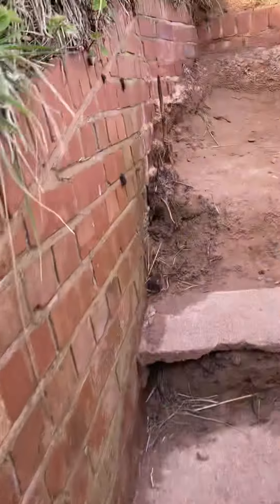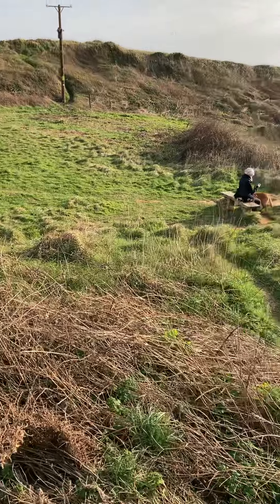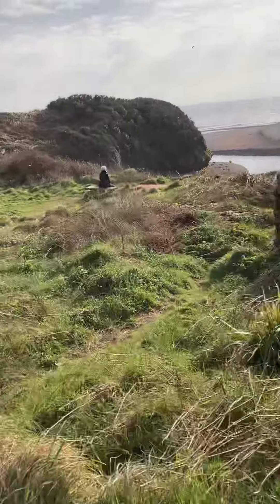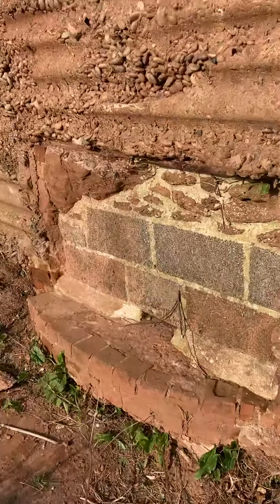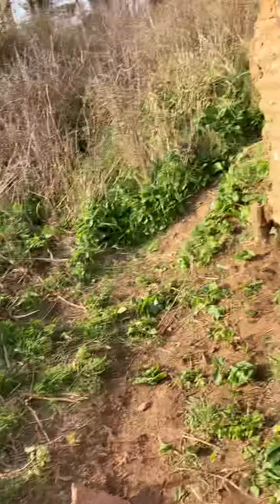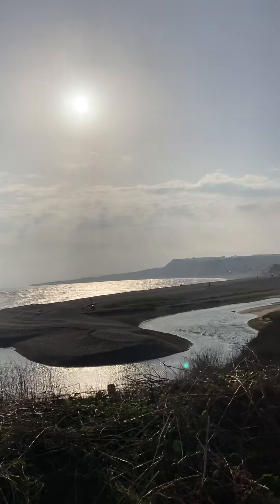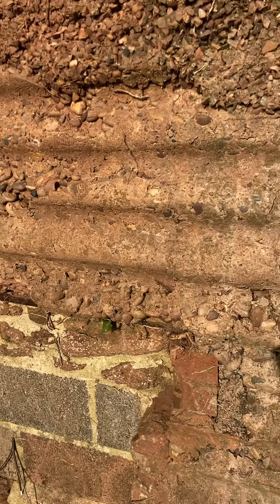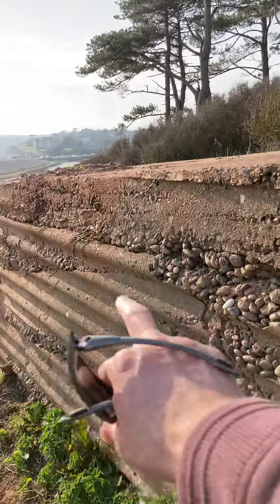World War 2 Southern Command Stop Line Pillbox Budleigh Salterton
Found this brilliant World War 2 Southern Command Stop Line Pillbox whilst out for a walk in the Budleigh Salterton area